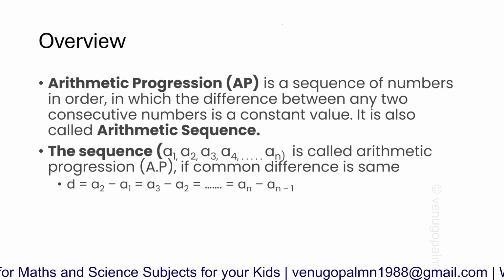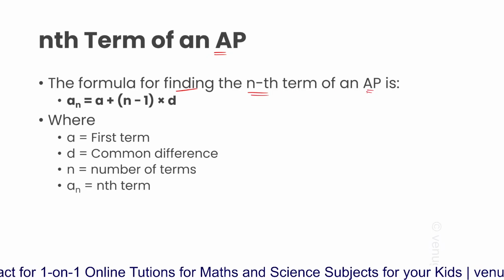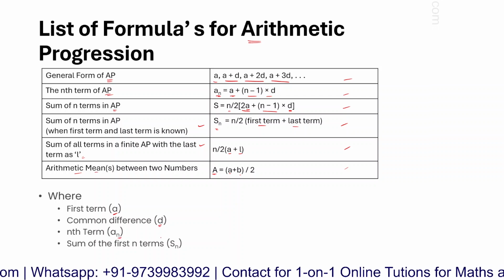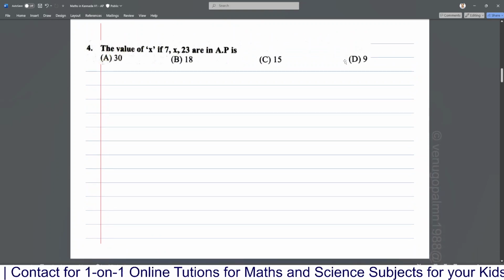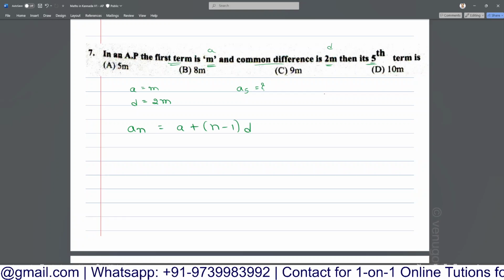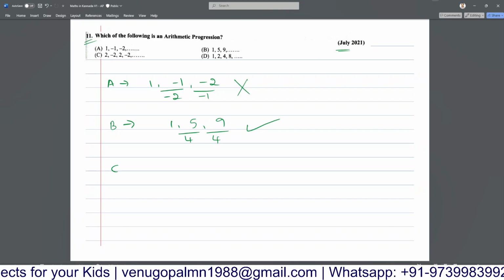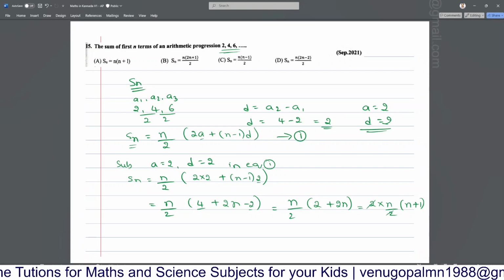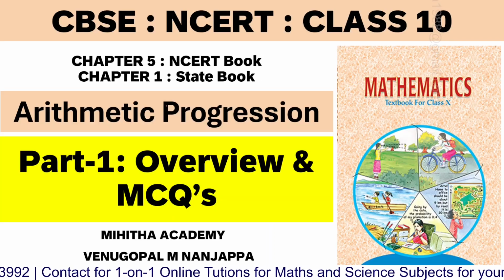CBSE NCERT Class 10 Mathematics | Arithmetic Progression - Part 1 | Overviewn MCQs | Mihitha Academy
Watch this video to understand the following related to "Arithmetic Progression"
1. Overview
2. Solution for the MCQ's

Class 10
Subject: Mathematics
Board: CBSE | State Board | NCERT

Venugopal M N
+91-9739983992